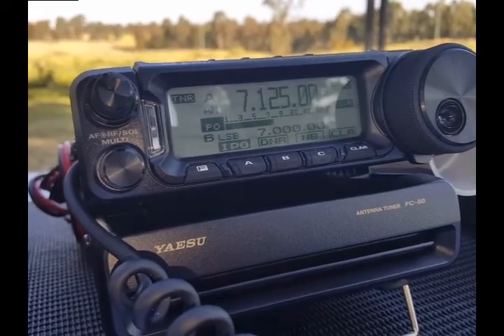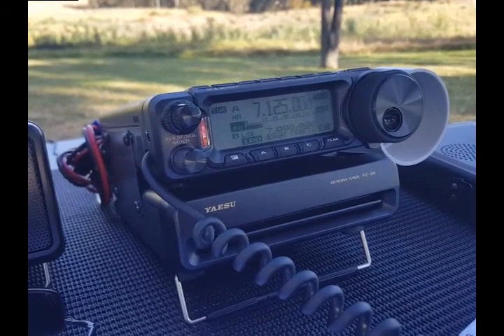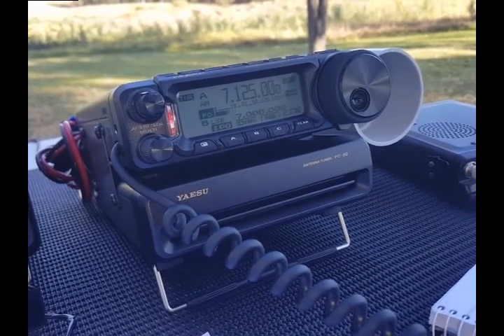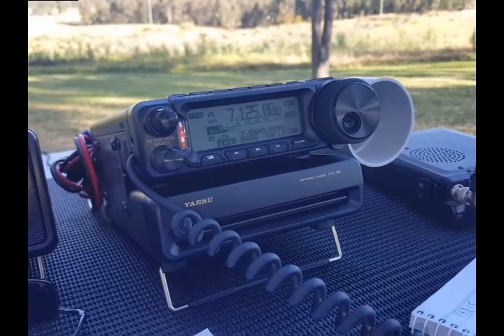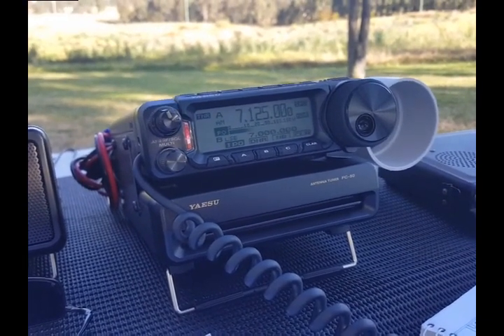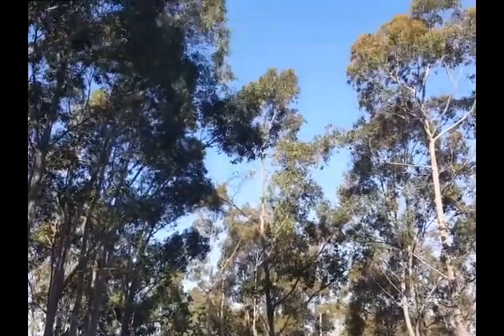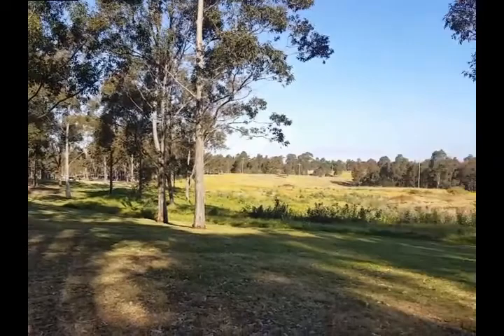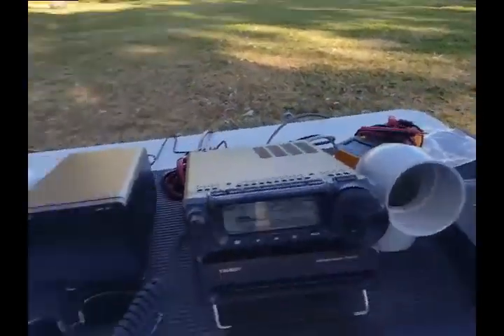10 Watts AM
Operating 10 Watts AM to Victorian station 700kms away.